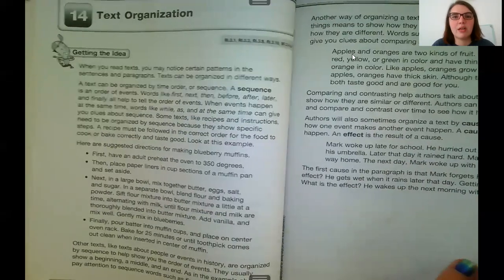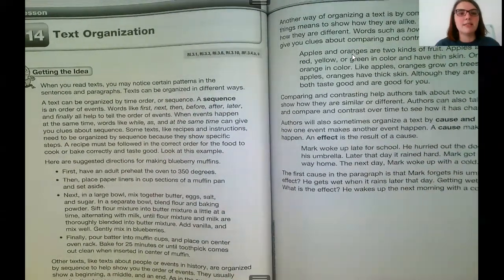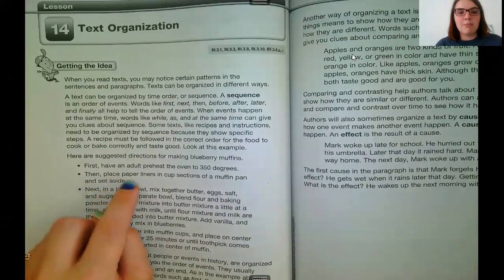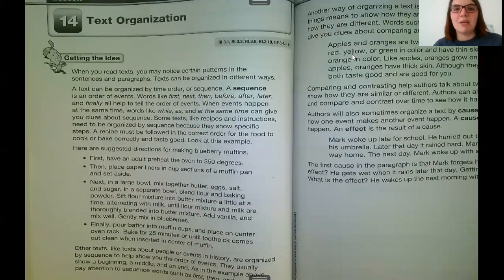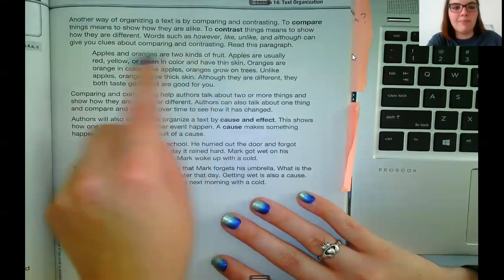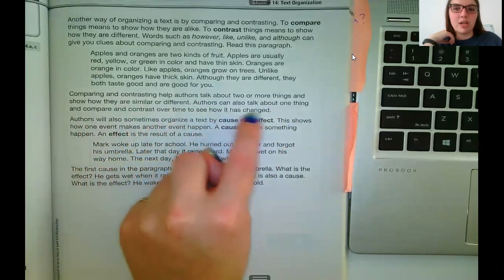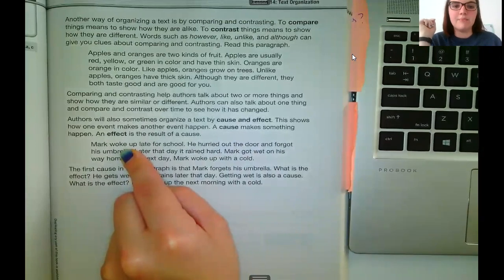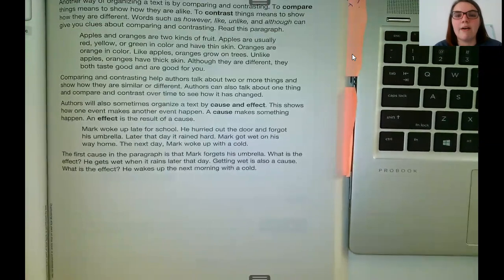Mini lesson - RI.3.3 - text structures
In this lesson we review text structures for non fiction texts